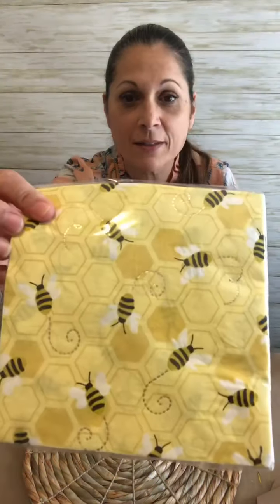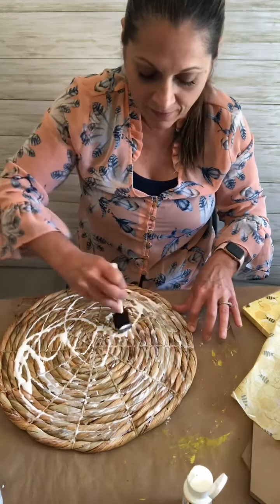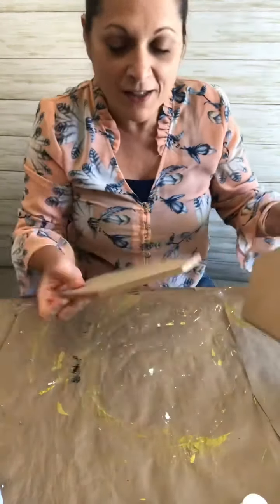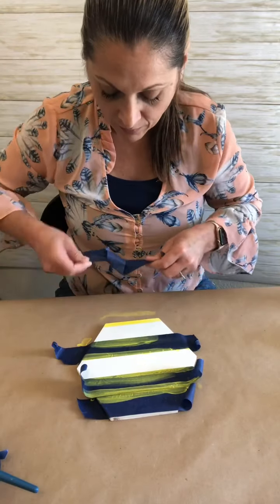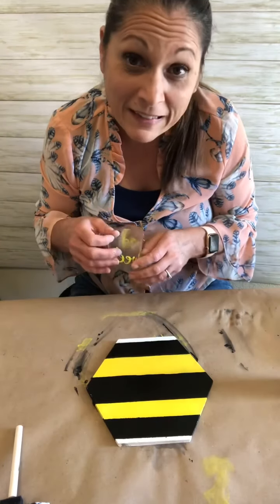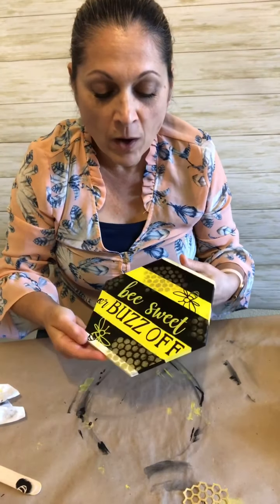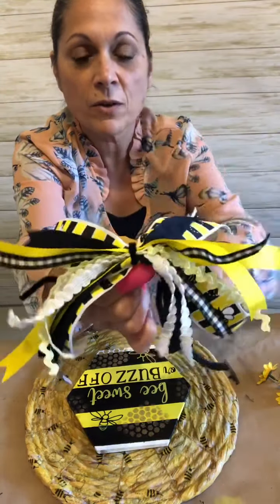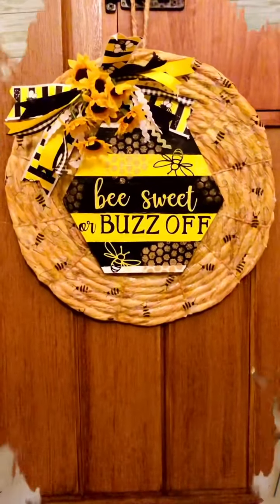Bee Sweet 🐝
Bee inspired  Super Cute Door hangar